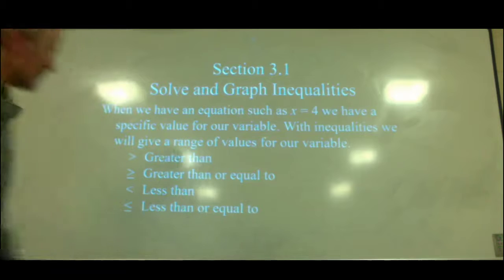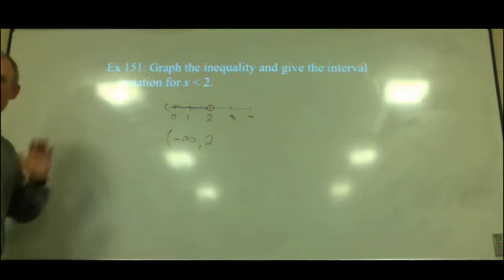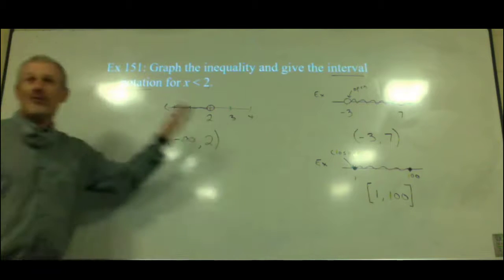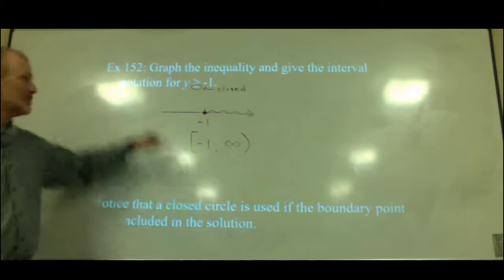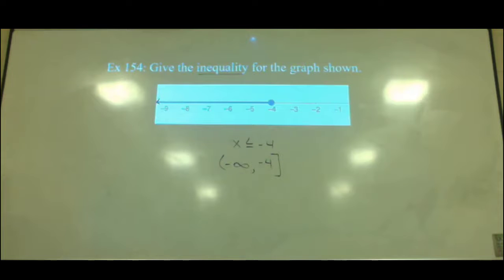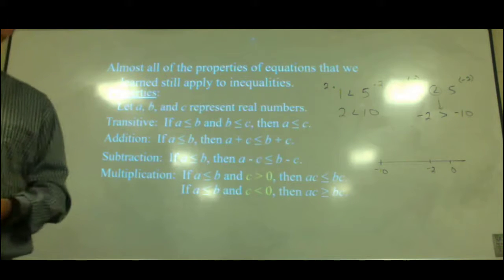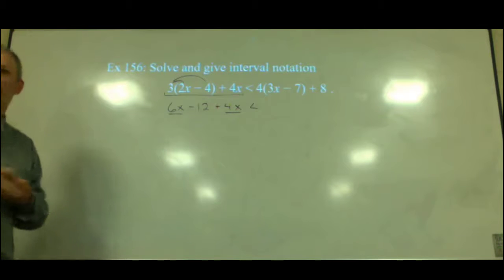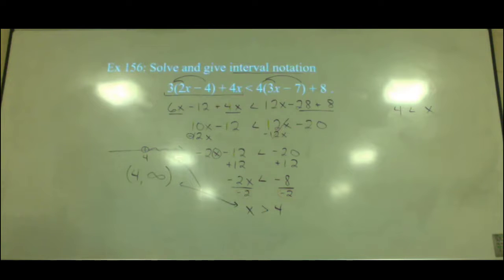Intermediate Algebra Section 3.1 (Inequalities/Interval Notation)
Interval Notation
Solving Inequalities
Graphing Inequalities